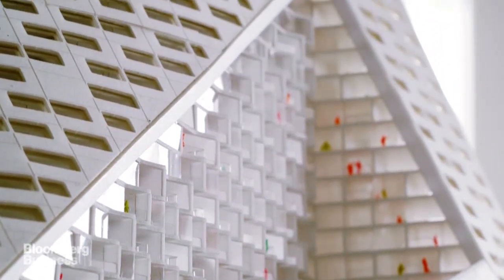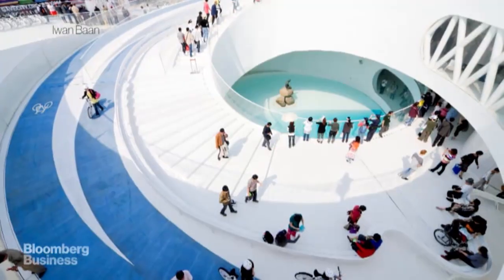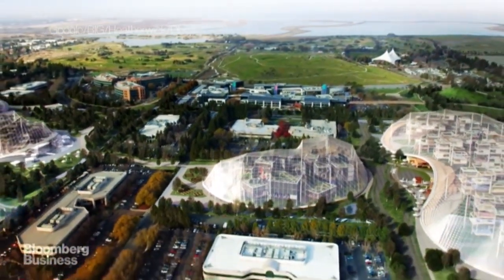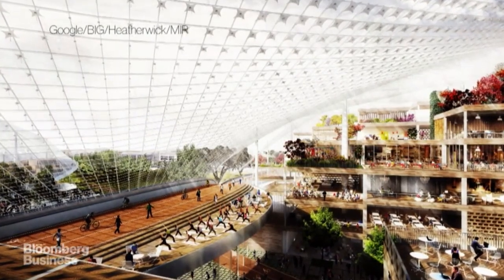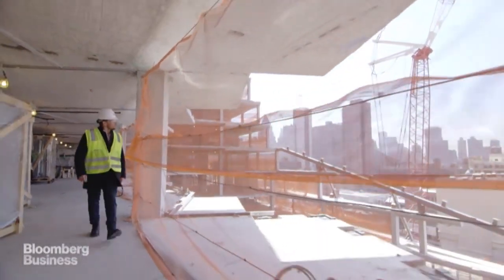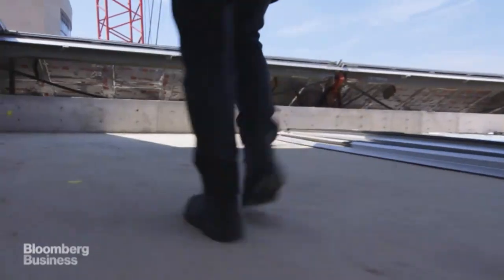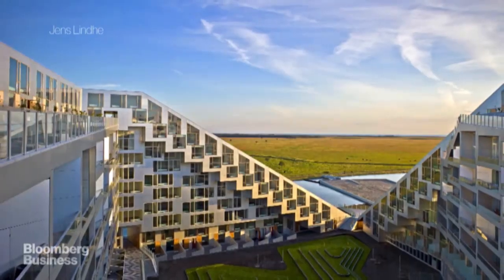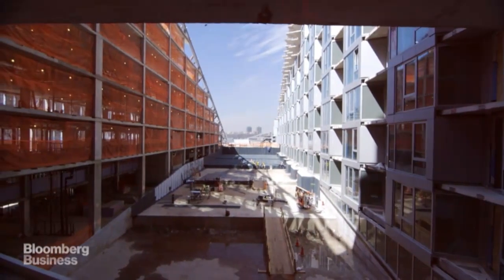The Google Architect on the Skyscraper of Tomorrow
April 28 -- Bjarke Ingles, creative director of BIG, has developed a reputation for designing buildings that are as technically innovative as they are cost and resource-conscious. He spoke with Bloomberg about the positive benefits sustainable infrastructure can have on society and city life. Ingles spoke at the Bloomberg Businessweek Design Conference and is featured in Bloomberg Businessweek's 2015 Design Issue. (Video by Jennafer Savino, Justin Beach)